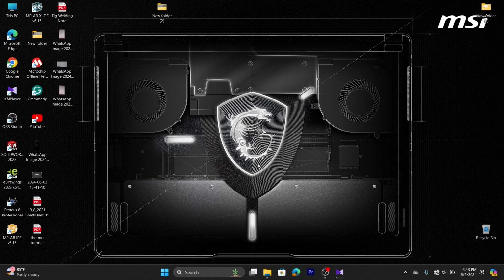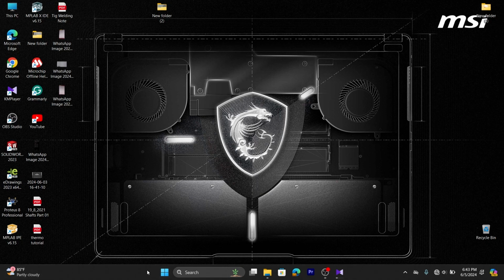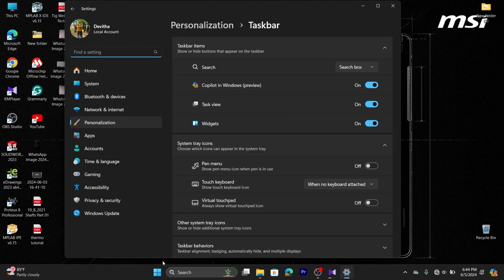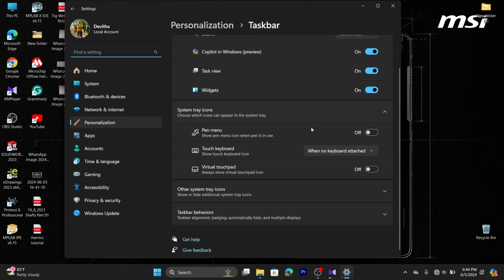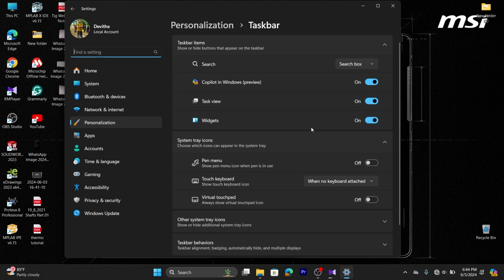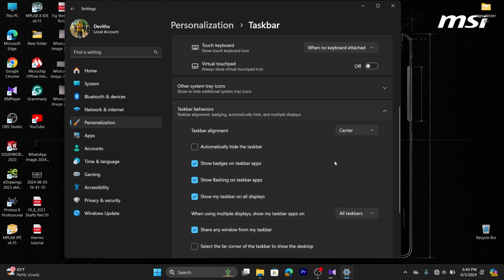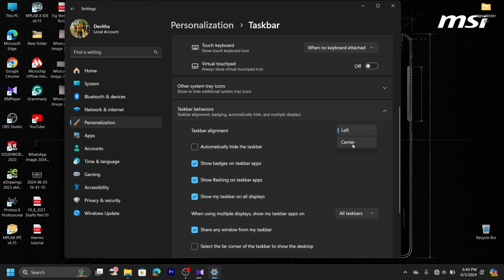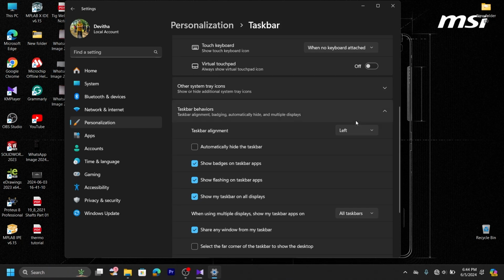How to Move the Taskbar to the Left in Windows | Easy Windows Tutorial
This is just a simple tutorial on "How to Move the Taskbar to the Left in Windows | Easy Windows Tutorial"

In this quick tutorial, we'll guide you through the simple steps to move the taskbar to the left side of your screen in Windows. Whether you prefer a different layout for your desktop or want to optimize your workspace, this guide has got you covered!

🔹 What You'll Learn:

How to access the taskbar settings in Windows.
Step-by-step instructions to move the taskbar to the left.
Tips for customizing your taskbar for a personalized desktop experience.
How to revert to the original taskbar position if needed.

Clear, straightforward instructions suitable for all Windows users.
Visual demonstrations to help you follow along easily.
Enhance your productivity by organizing your desktop layout efficiently.
📅 Chapters:
0:00 Introduction
0:30 Accessing Taskbar Settings
1:15 Moving Taskbar to the Left
2:00 Customizing Taskbar Options
3:00 Reverting to Original Position
3:30 Conclusion